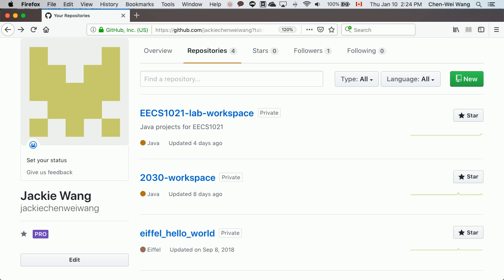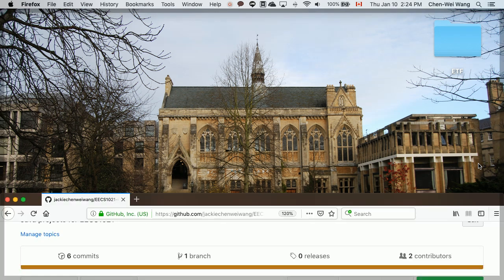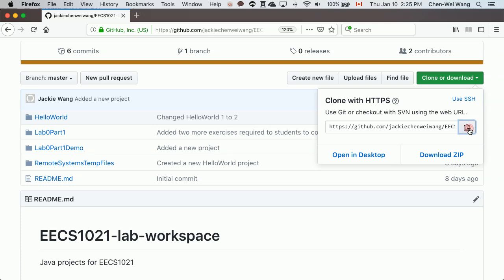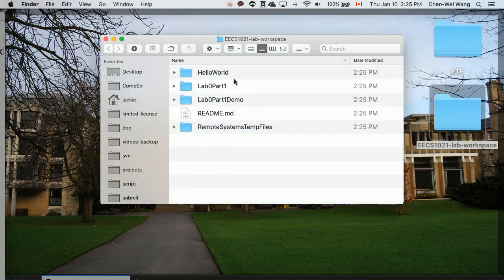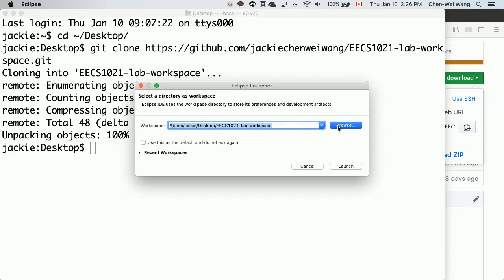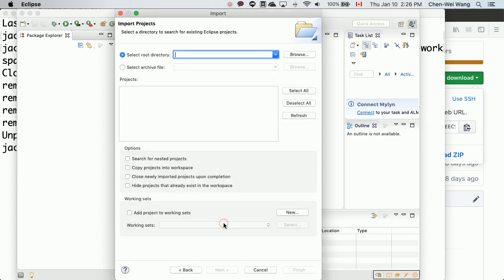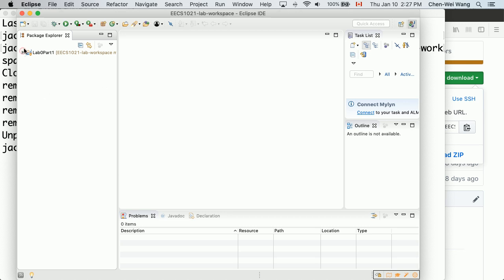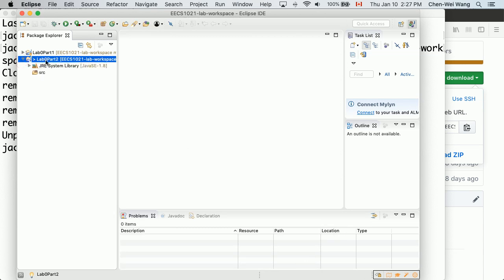CS1B Java Tutorial 09 Cloning the Github Repository, Creating a New Java Project for Lab0Part2